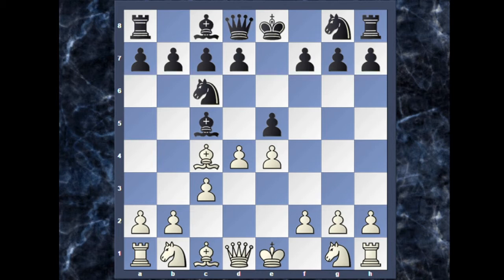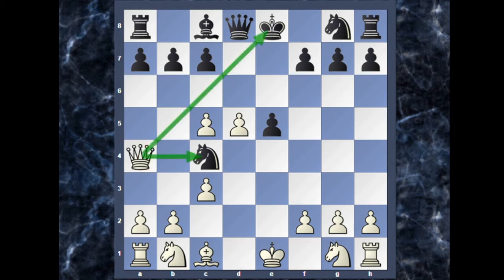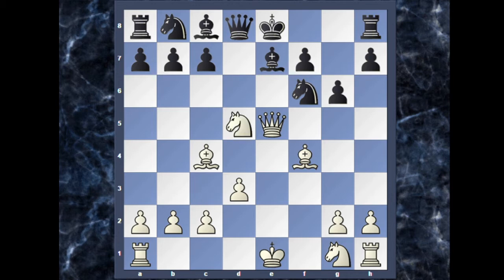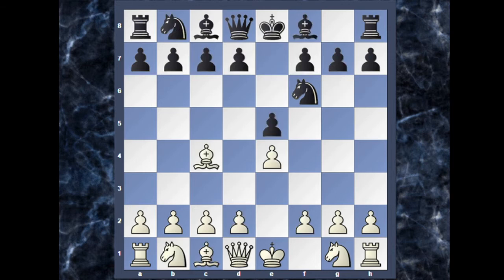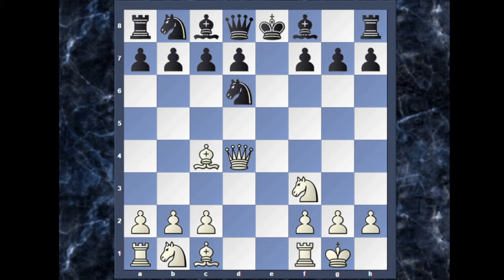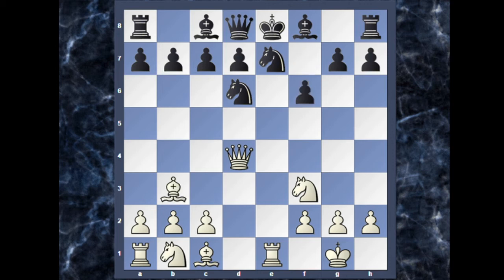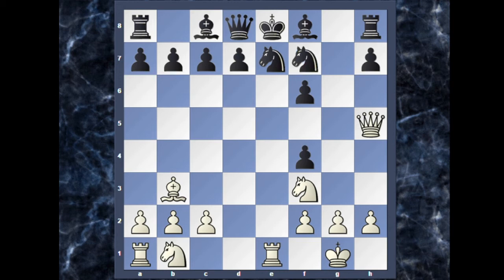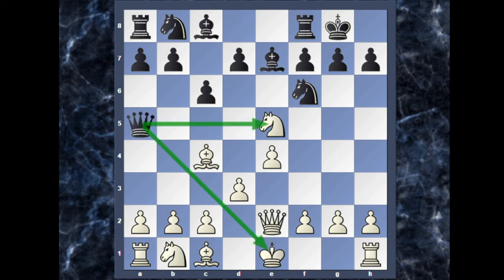Chess trap: The bishop's opening🔥🔥🔥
Hello everyone,
Here is a video of the bishop's opening traps and which you can use against your friends.